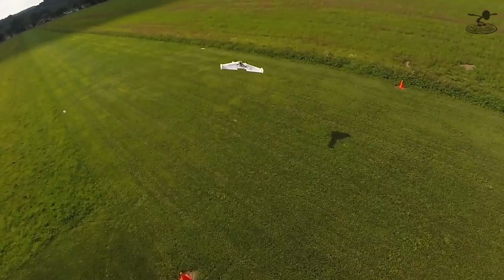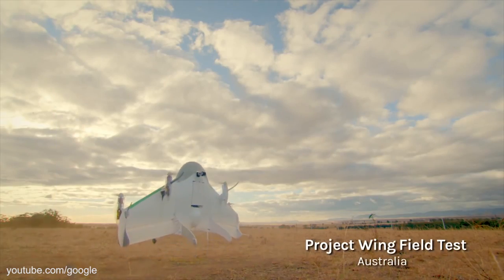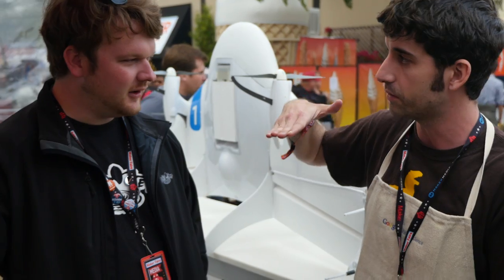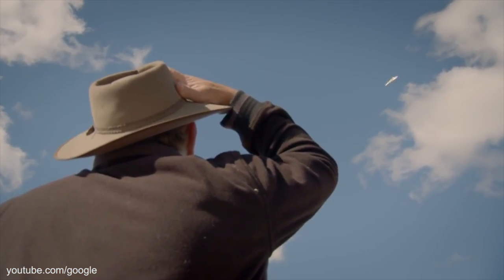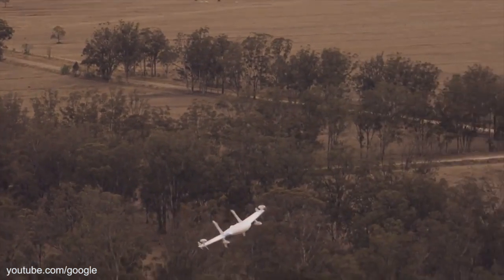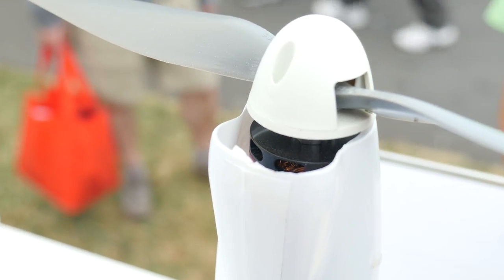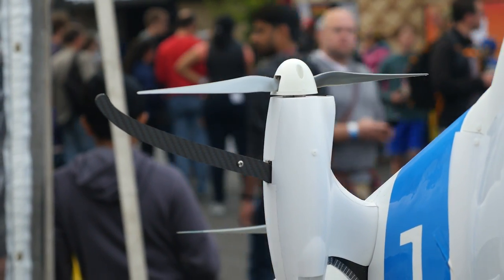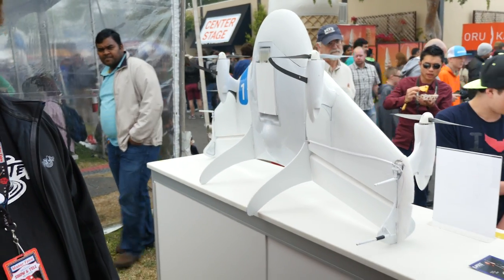Flite Test | Google Project Wing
Josh and Alex talk with one of the pilots of the Google Project Wing (Delivery Drone) Prototype and learn more about it!

Check out our version of a "Delivery Drone" that we came up with using the Kraken!